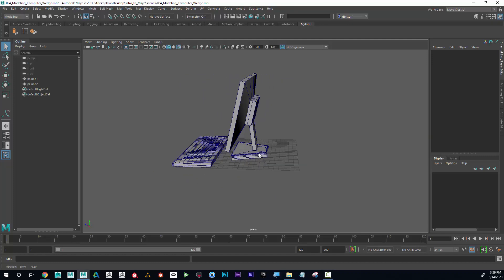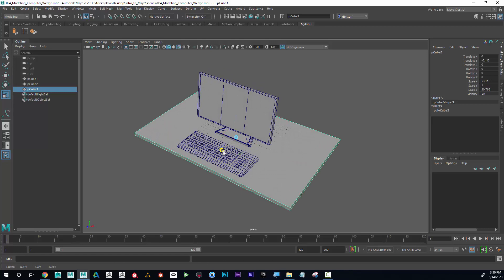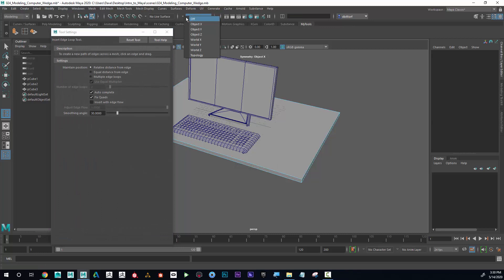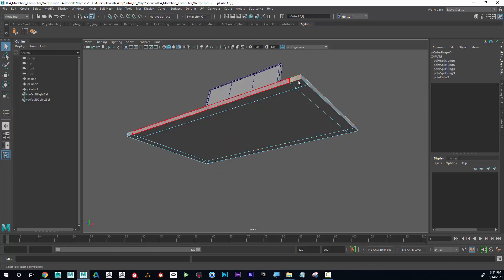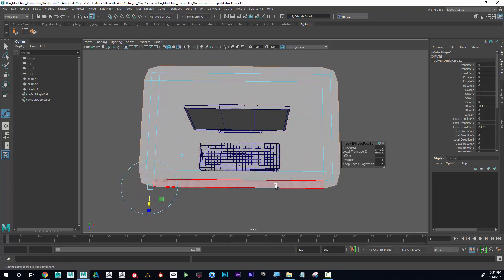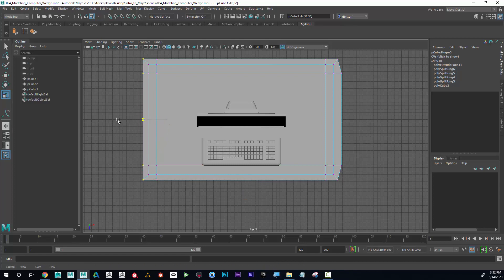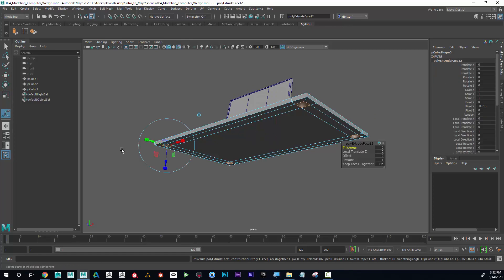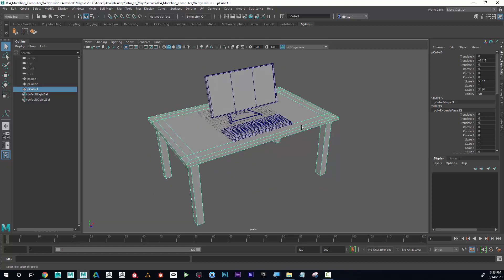Maya Modeling Tutorial - Straight Lines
This quick tutorial is a part of the "Intro to Maya" course and is perfect for beginners who want to enhance their Maya skills.  Click the link below to access the tutorial and start learning Maya today!

TIMECODES:
0:00               Intro
2:12               Straight Line Trick